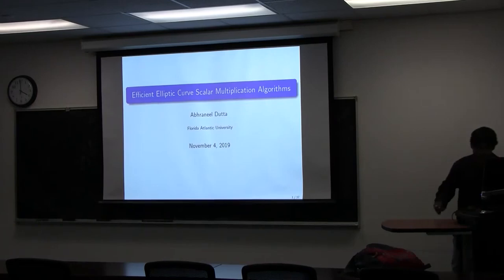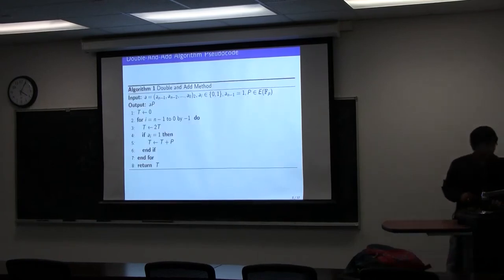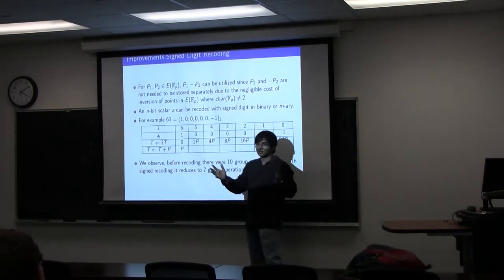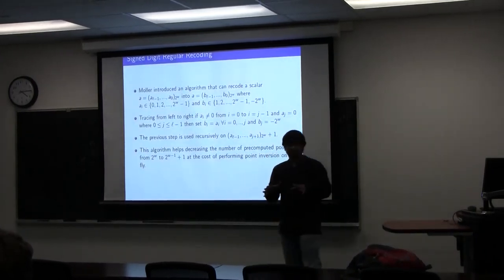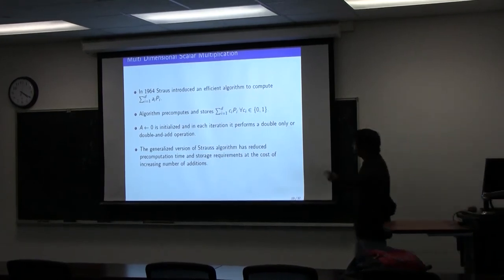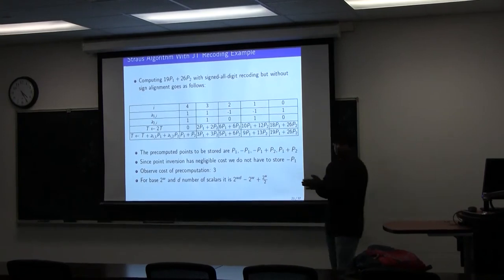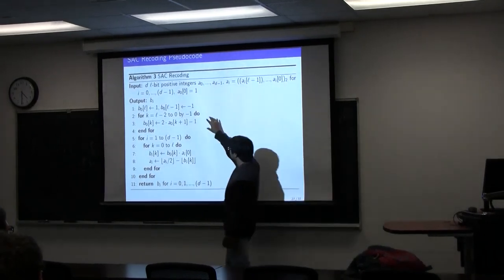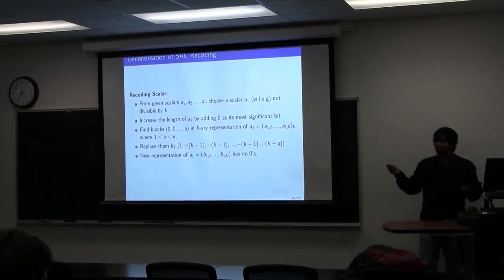Crypto Cafe - Abhraneel Dutta - Nov 4, 2019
November 4, 2019, SE-43, Room 215; 4:00 p.m.

Speaker: Abhraneel Dutta, Florida Atlantic University
Title: A New Elliptic Curve Scalar Multiplication Algorithm
Abstract: Cryptographic applications of elliptic curve scalar multiplication can be widely seen in the Diffie-Hellman key exchange and elliptic curve digital signature algorithms. I will first review some basic algorithms for scalar multiplication and explain how some of the irregularities in these algorithms can be exploited by side-channel attacks. Second, I will introduce the signed digit representation of scalars and signed aligned column (SAC) encoding algorithms. These algorithms provide some protection against simple power analysis attacks but are limited in the sense that they are based on the binary representation of scalars. In the last part of my talk, I will present our work on the full generalization of signed digit representations and SAC encodings. I will discuss some theoretical results and evaluate them in a cryptographic setting.